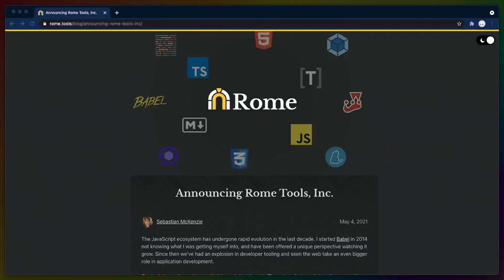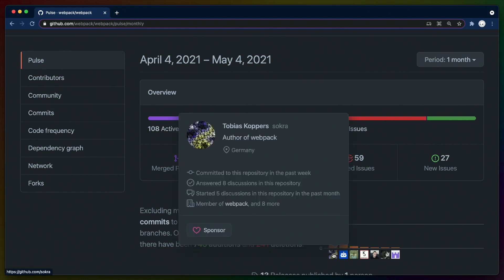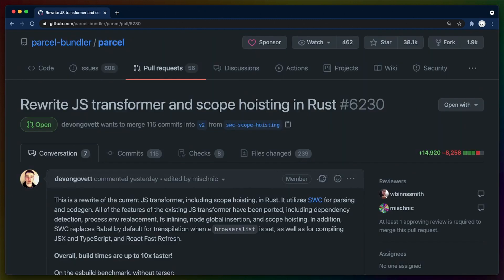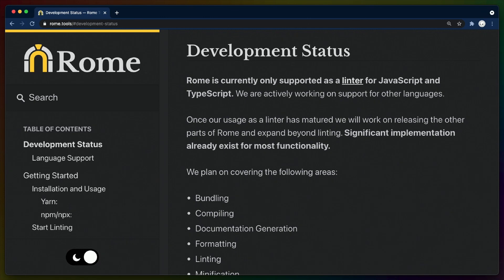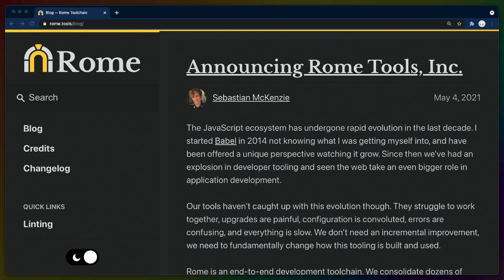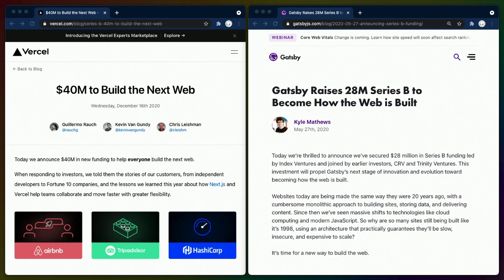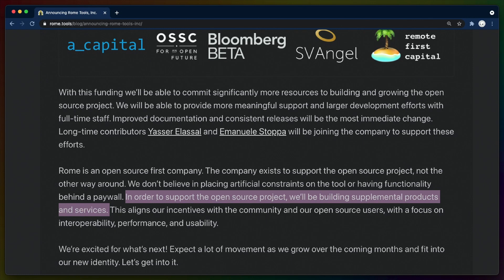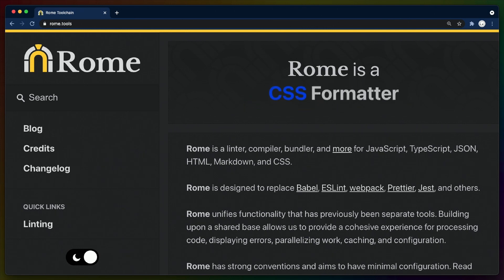Rome Tools Seed Round - Release Radar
Rome is a linter, compiler, bundler, and more for JavaScript, TypeScript, JSON, HTML, Markdown, and CSS.

Rome is designed to replace Babel, ESLint, webpack, Prettier, Jest, and others.

Rome unifies functionality that has previously been separate tools. Building upon a shared base allows us to provide a cohesive experience for processing code, displaying errors, parallelizing work, caching, and configuration.

Rome has strong conventions and aims to have minimal configuration. Read more about our project philosophy.

Rome is written in TypeScript and runs on Node.js. Rome has zero dependencies, and has largely been written from scratch. See credits for more information.

Rome is maintained by a team of volunteers under an established governance model.

Rome is MIT licensed and moderated under the Contributor Covenant Code of Conduct.